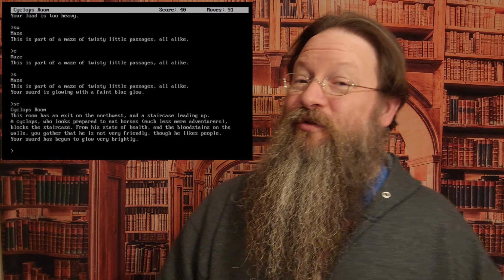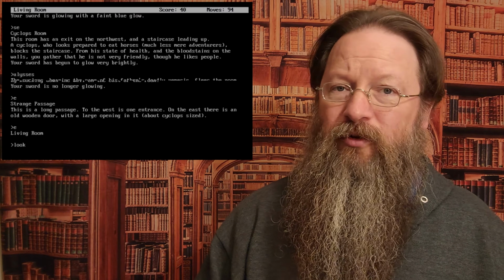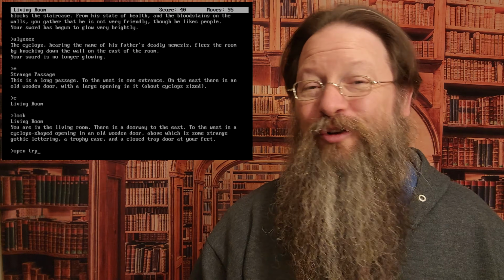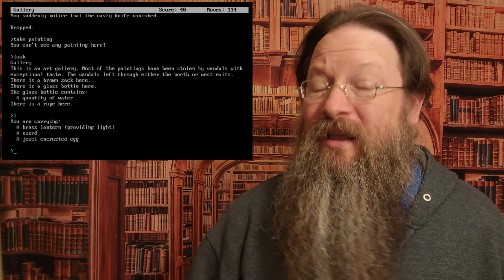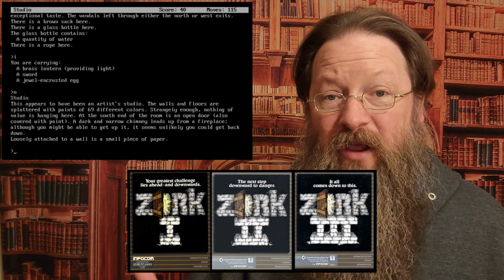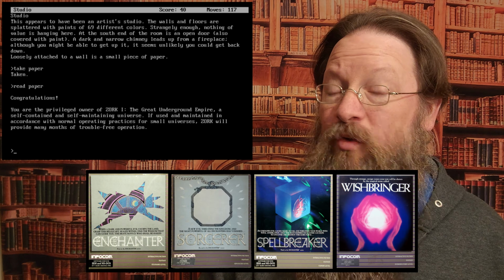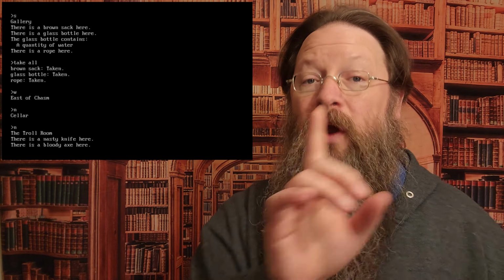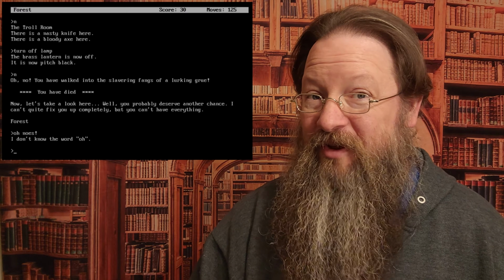ZORK : The Game That Started It All (for me) (ALSO : WHAT IS A GRUE?)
Zork came out in the 1980's from Infocom for various computer platforms such as Commodore 64, Apple II and TRS-80.  It's the game that started me down the path to playing role playing games.  My interest 'grue' from Zork to other PC type games, but ultimately I honed in on the pencil and paper game of Dungeons and Dragons.

This is the best emulator for Zork that I've found so far

Have you ever played Zork?